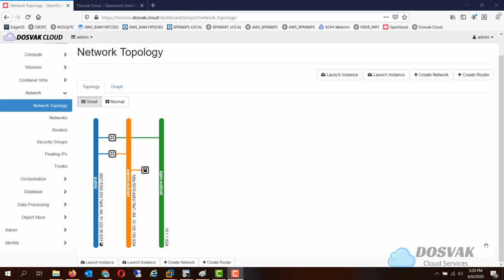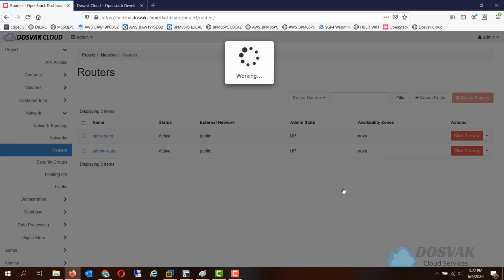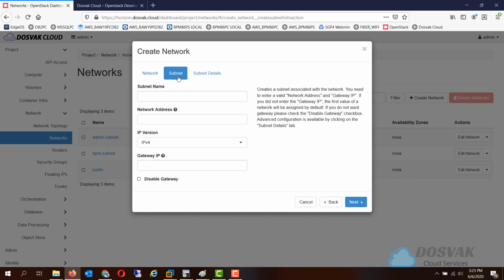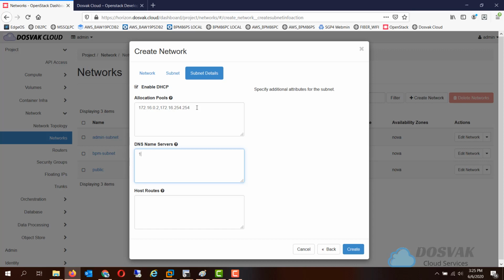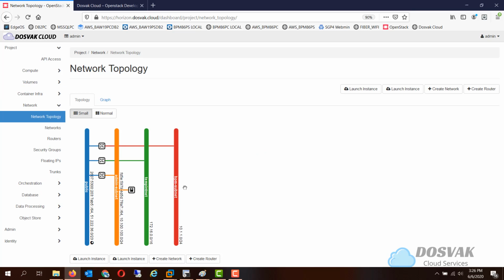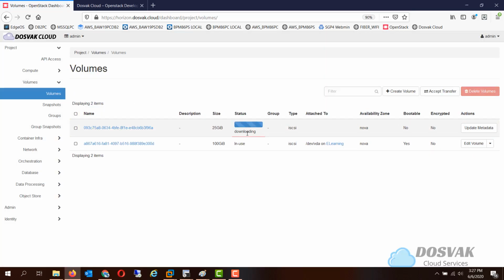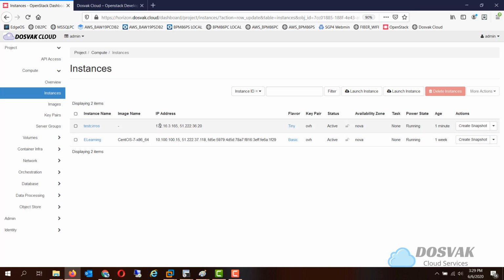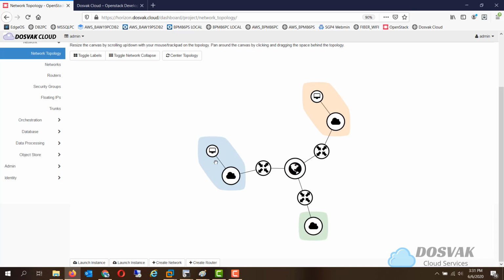Openstack - Tenant Networking